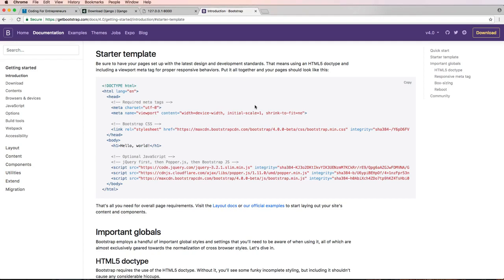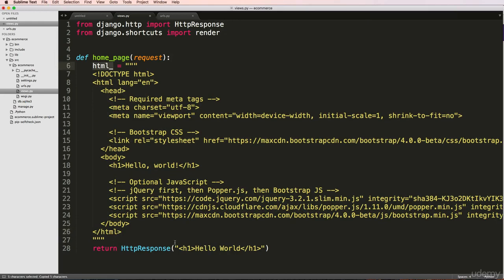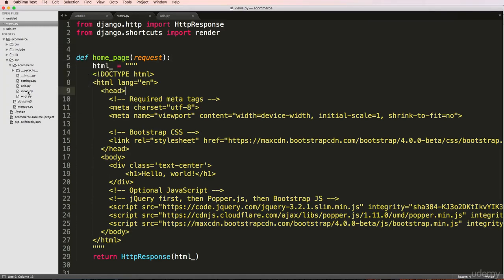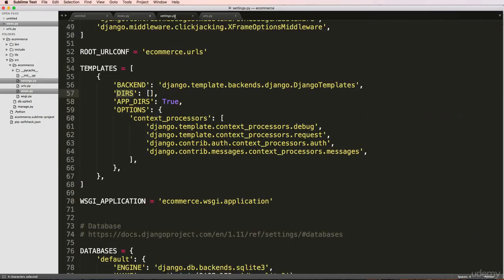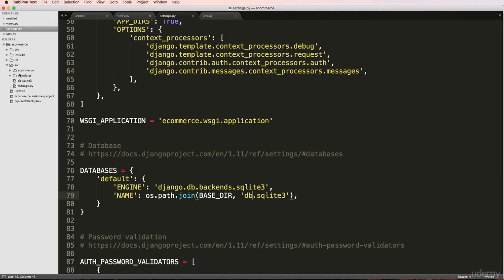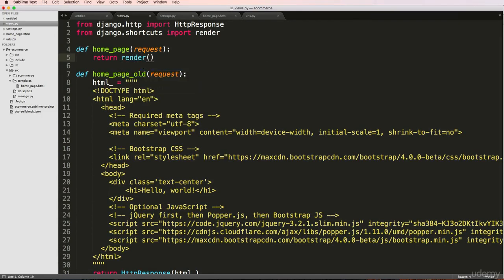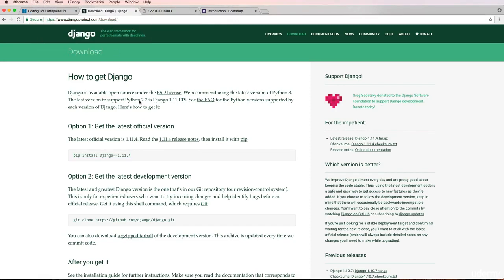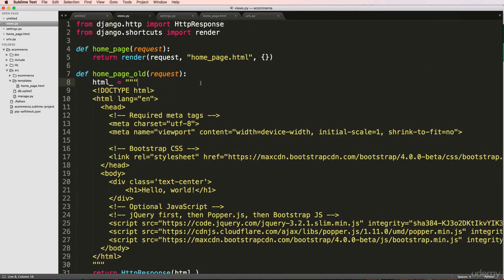012 Django Template